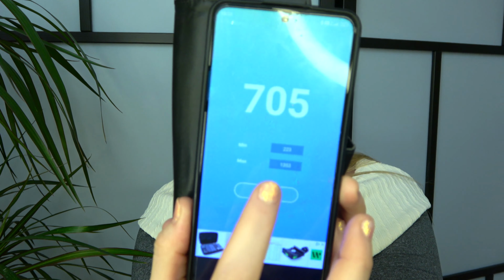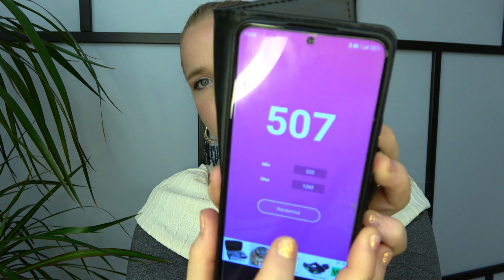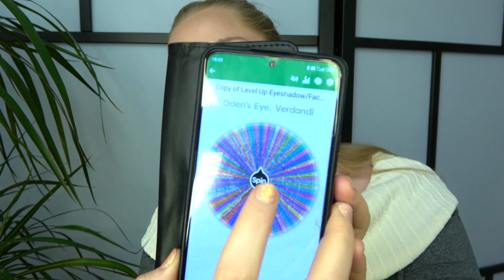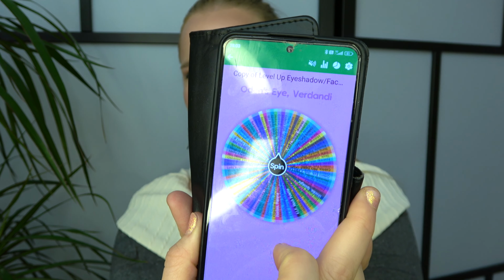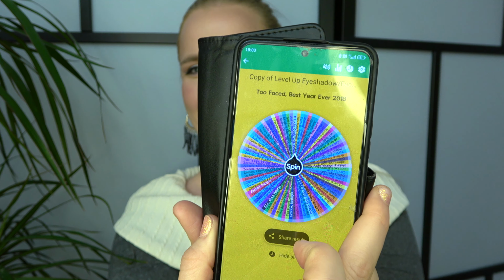Pan Those Eyeshadows/Pan In EVERYTHING (PIE) | INTRO!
Let's hit some pans this year!

2 Shades are randomized
2 Palettes are randomized, but I choose the shades from them
1 Single is randomized (in for 3 uses)
2 Face products are picked by me

Special rule: If I use something 10 times I can decide to roll it out of this project.

Creator of this Pan Those Eyeshadows: Alexi